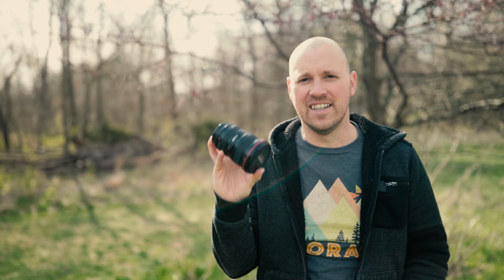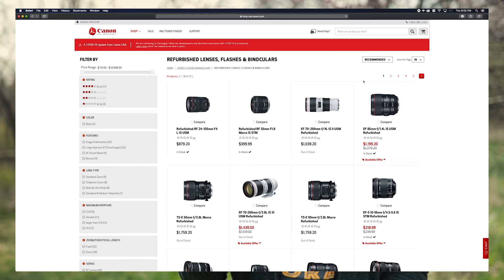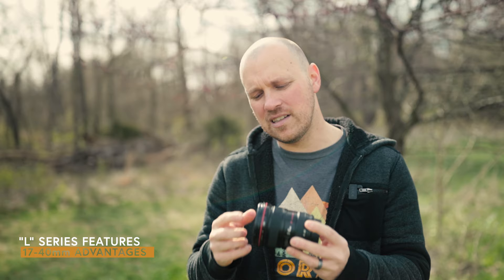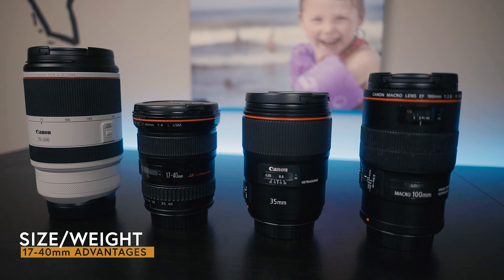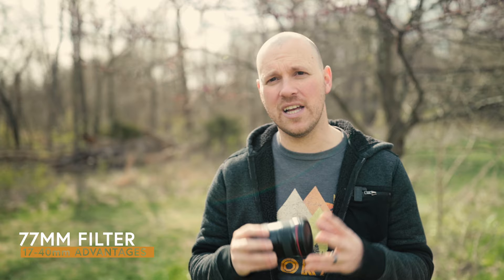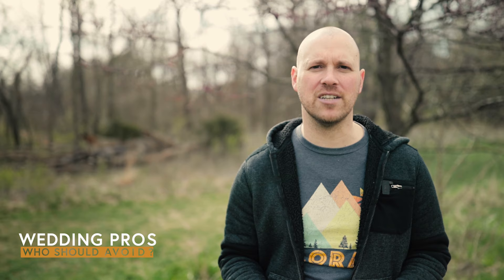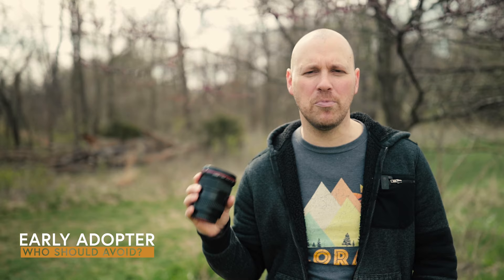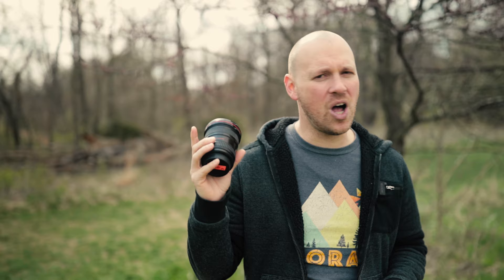The Cheapest "L" Series Lens 17-40mm f4 | EOS R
Today we're looking at the 17-40mm f4 that was released in 2003. Is it still worth anything?? Here's my thought on this budget lens...

Renewed EF 17-40mm f4.0 For $500!!

Gear Used:
EOS R
EF 35mm f1.4L
ND Filter
   vlog - "Hora" by Jontha Links
   Footage - "Beauty Lives in Me" by Johannes Bornlof

My Quick Release System:
Peak Design Capture Pro
Peak Design Pro Plate
Manfrotto RC2 Quick Release adaptor
Capture Belt Clip
Peak Design Clutch
Peak Design Camera Strap

BEST LENS EVER
best deal Lens
Pro on camera mic
35mm RF lens
portable hard drive
Camera strap
GoPro Clamp